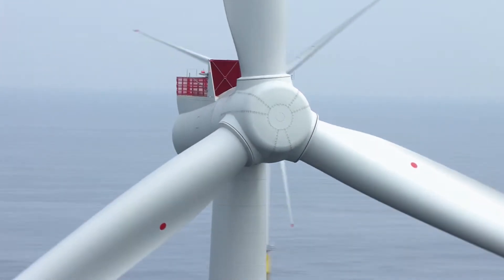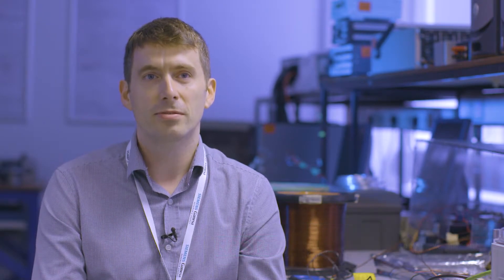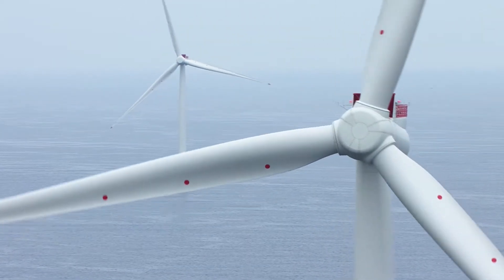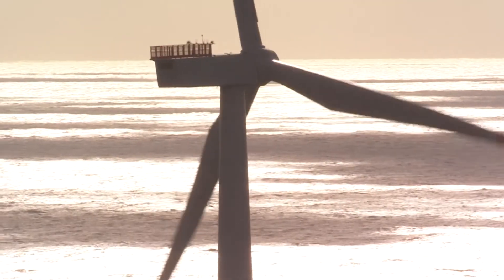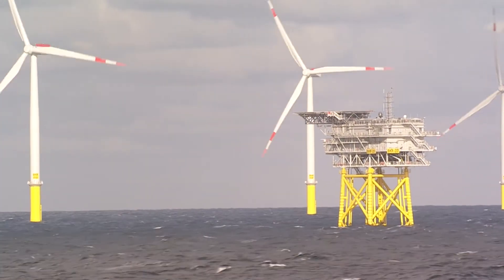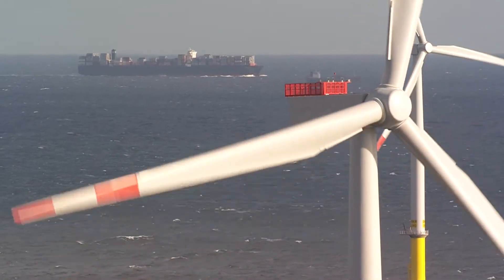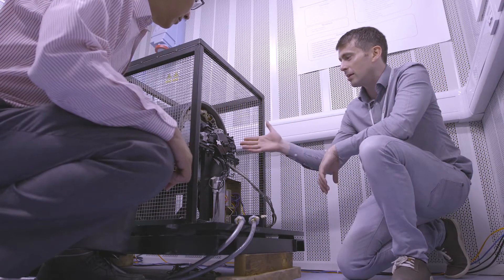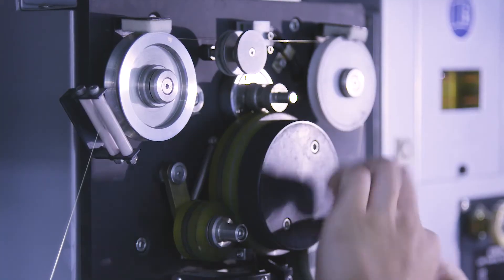EPSRC Prosperity Partnerships | University of Sheffield and Siemens Gamesa on Offshore Wind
Watch Dr Arwyn Thomas head of Generator Technology Development at SIemens Gamesa, and Professor Zi-Qiang Zhu head of Electrical Machines and Drives Group at the University of Sheffield talk about their work together as part of the Prosperity Partnership Project

Their work looks to reduced the cost of energy from offshorewind. The UK is the largest offshore wind market in the world and the project aims to accelerate the reduction in cost for offshore wind for the future.

The two are researching a range of different technologies which have been identified as key in reducing the cost of offshore energy. This includes electrical drive trains to maximise the efficiency of the mechanical wind energy to electrical energy, and new blade technology to improve the structural health monitoring for the future.

Let’s connect!